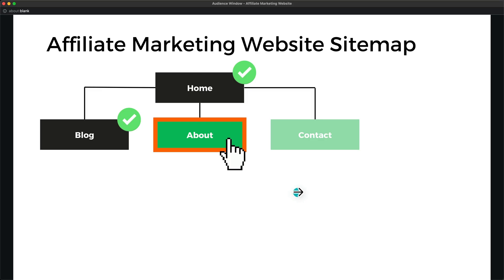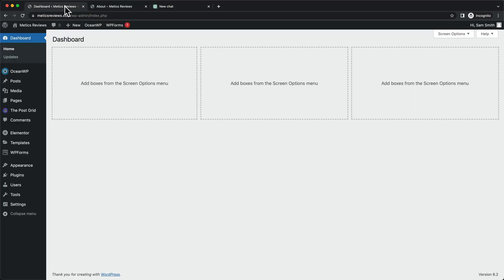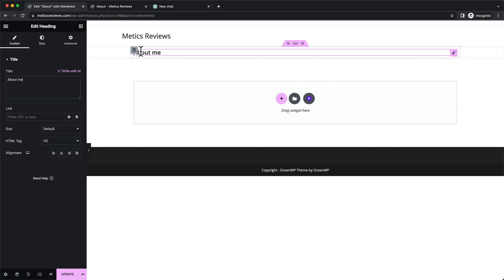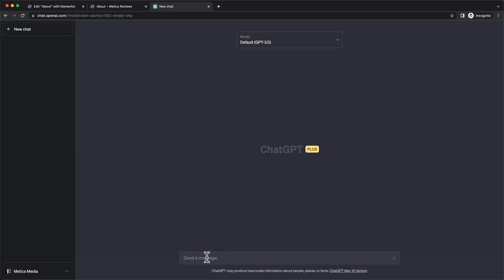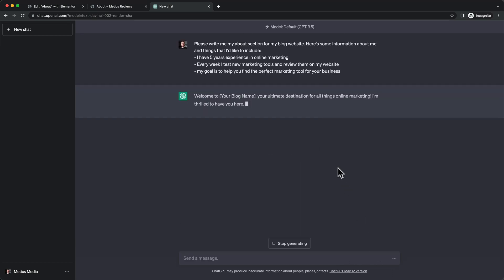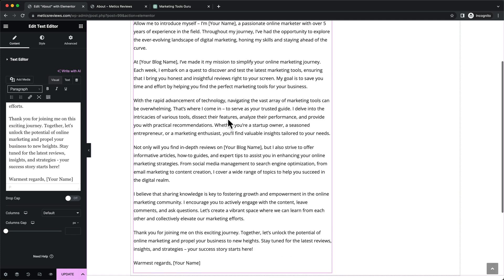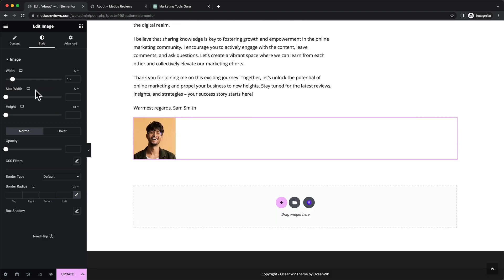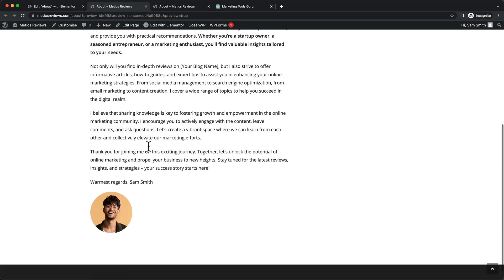How to Create a Simple About Page in Wordpress & Elementor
In this video I’ll show you step by show how to create a simple about page in wordpress using elementor.